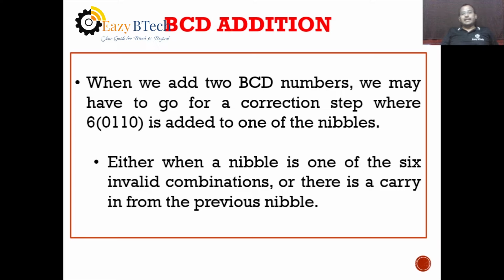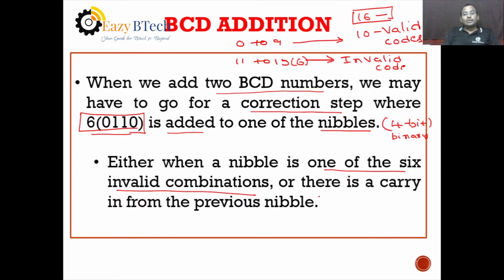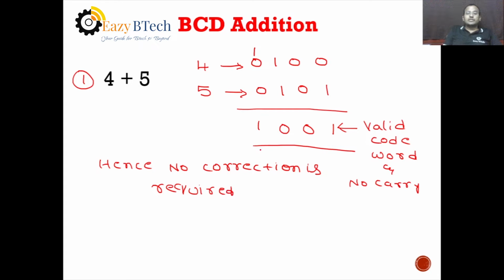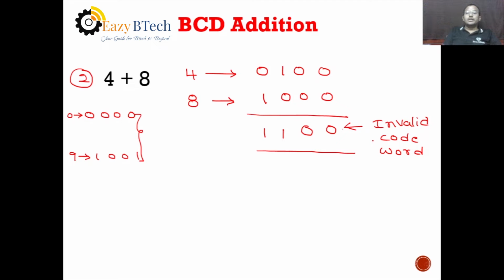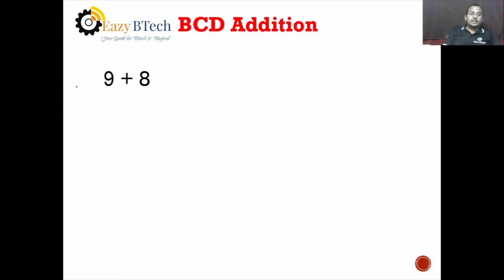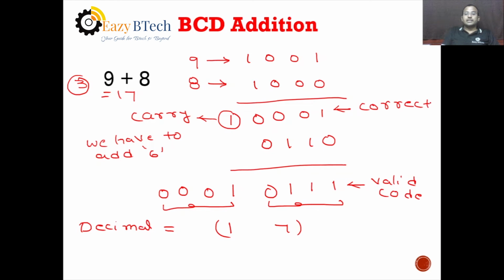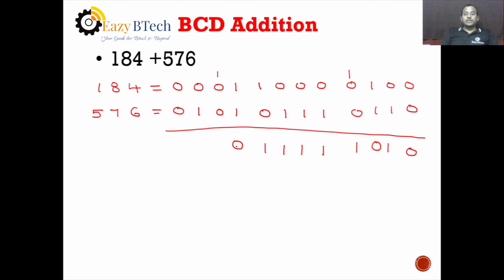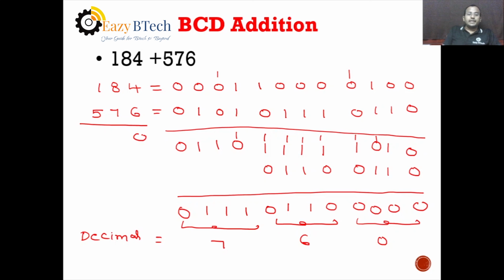LEC 14 BCD addition